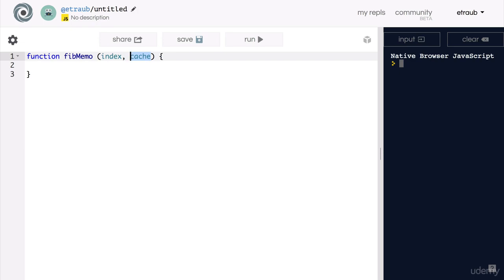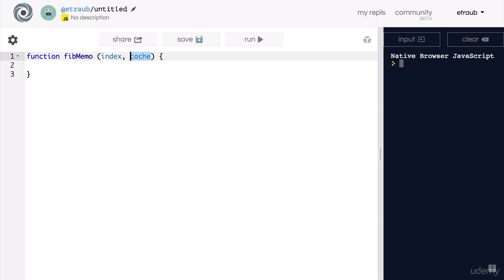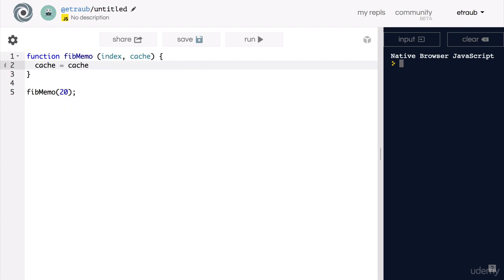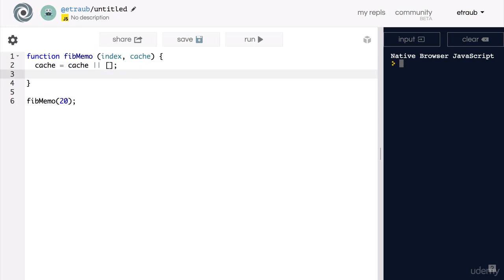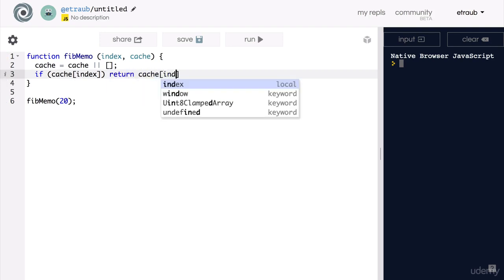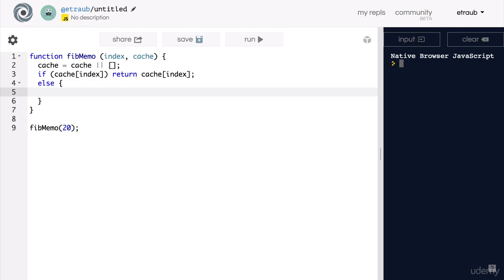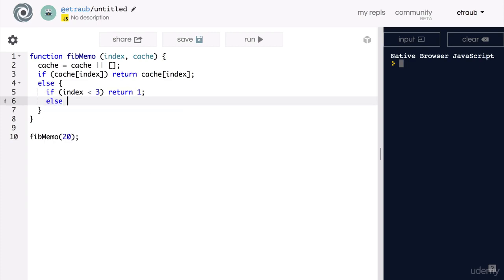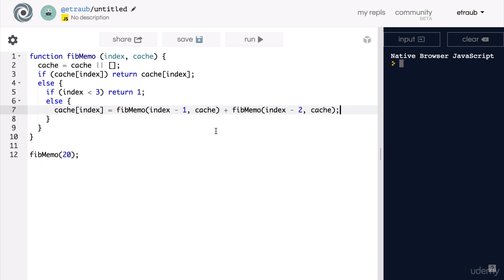048 Memoized Fibonacci Code